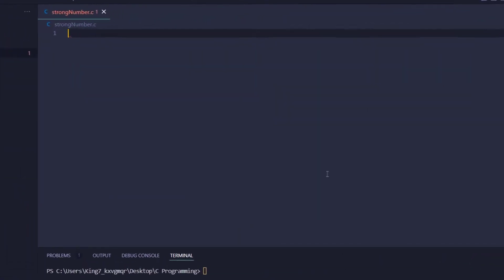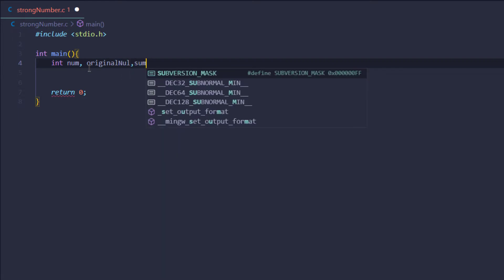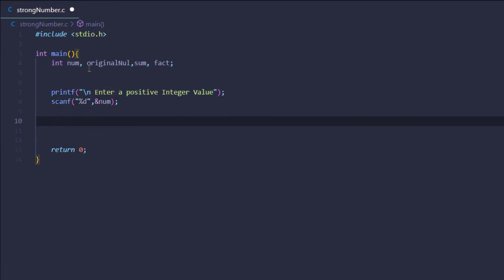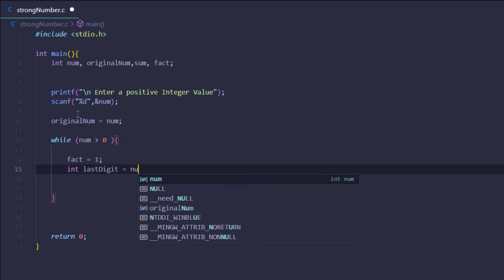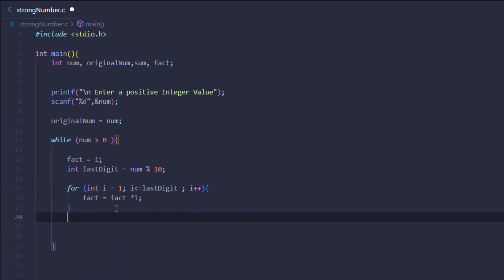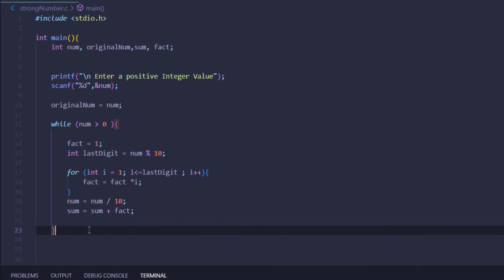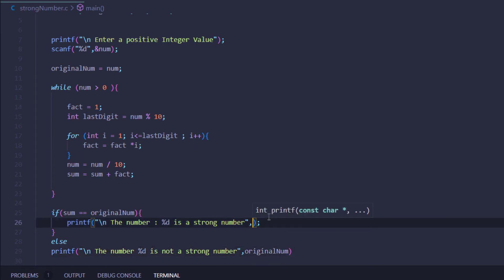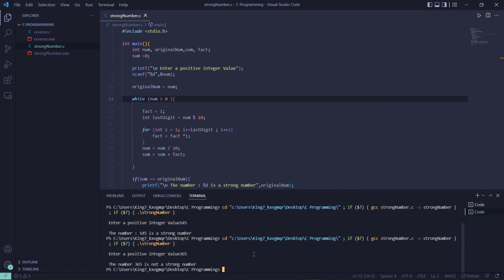Check Whether a Number Is a Strong Number or Not C Programming Exercise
This C programming exercise demonstrate how to check whether a number is a strong number or not with code solution.